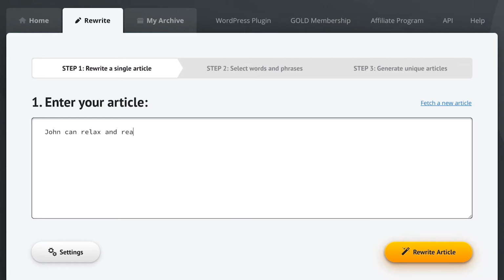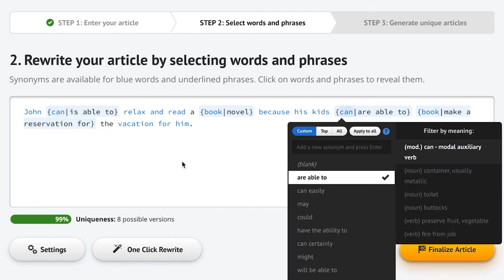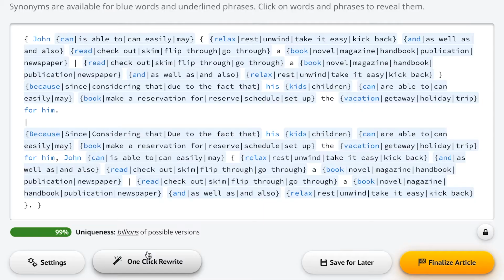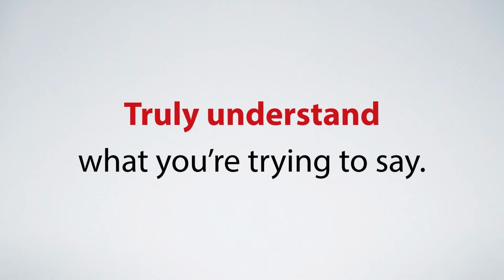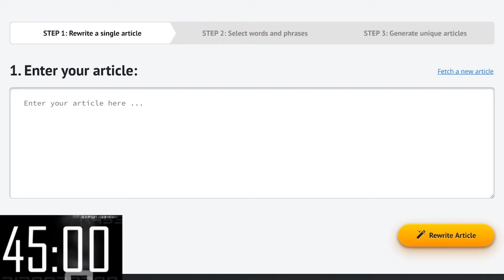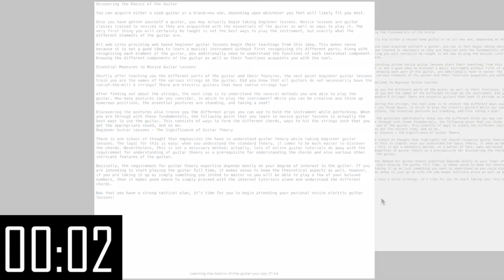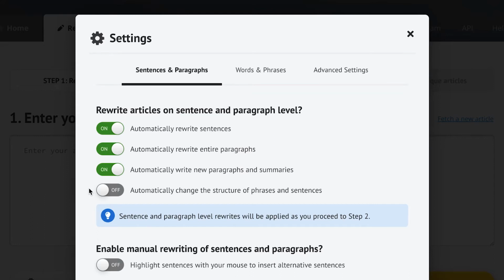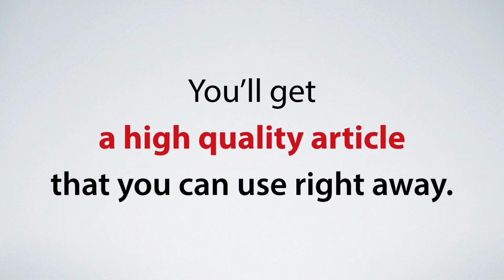Article Spinner Tool - Spin Rewriter is the ultimate text spinning tool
Spin Rewriter is the most popular article spinner tool out there.

If you're looking for the ultimate text spinning tool, look no further. Spin Rewriter is the only article spinner tool with ENL Semantic Spinning technology for advanced content spinning.

Spin Rewriter uses A.I. (artificial intelligence) to extract the actual meaning of your existing content. This lets us spin your content (spin your articles or other text) into highly unique, readable new articles.

With Spin Rewriter as your article spinning tool, generating unique content will be a blast -- and you will be able to spin all your articles in seconds.